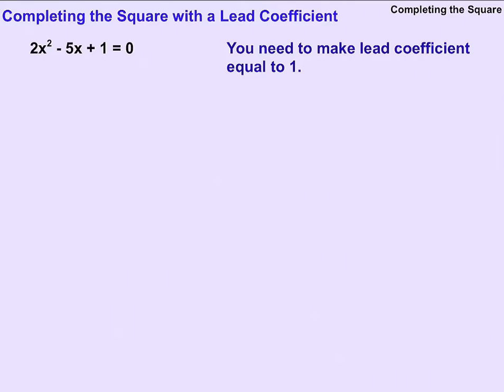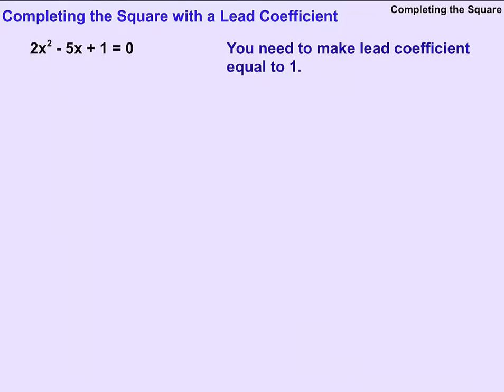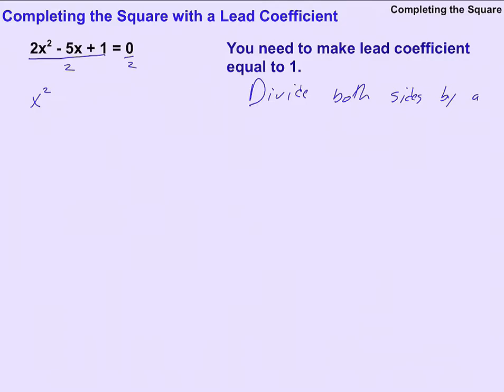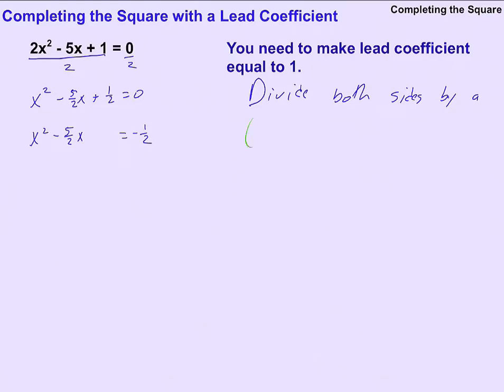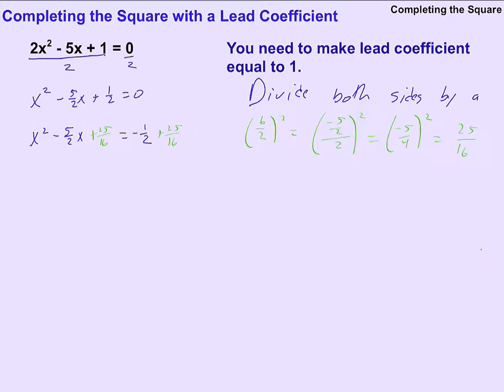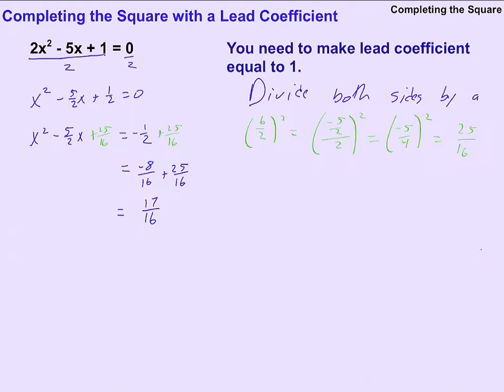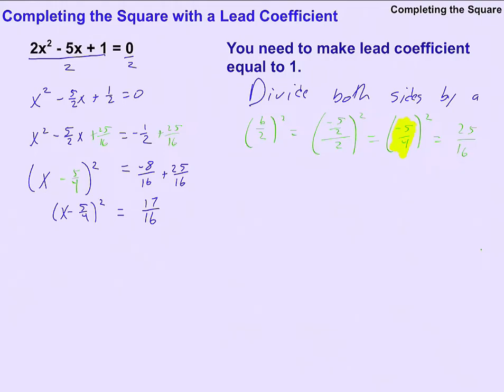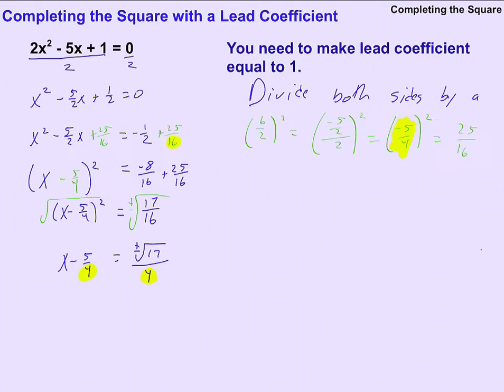Lesson 21 - Completing the Square with a Lead Coefficient